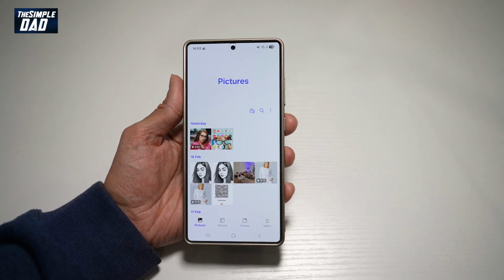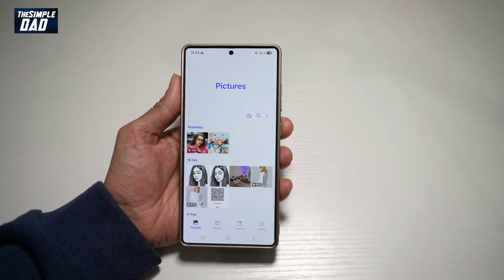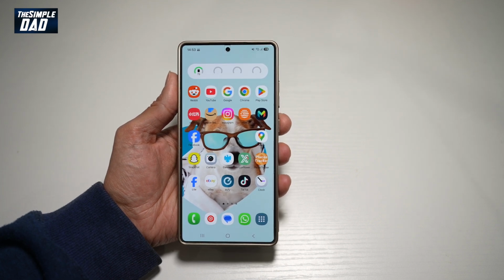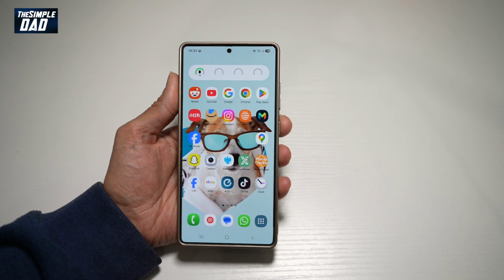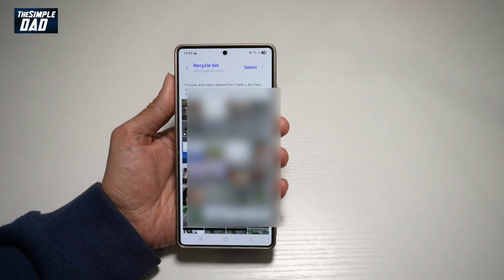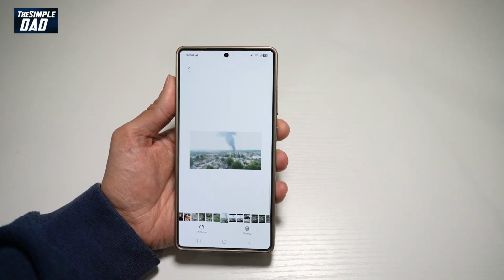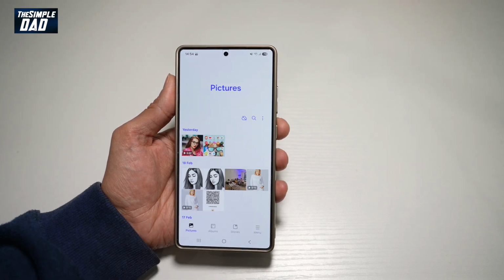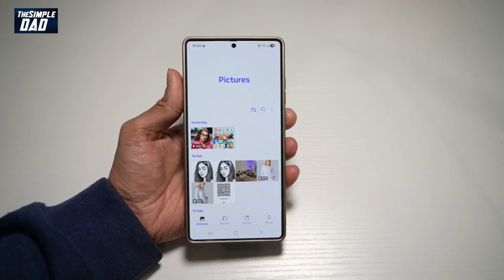How to Restore Photo or Video On Samsung S25 Ultra 2025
00:00 Intro
00:10 Like or no Like
00:20 How to Restore Photo or Video On Samsung S25 Ultra